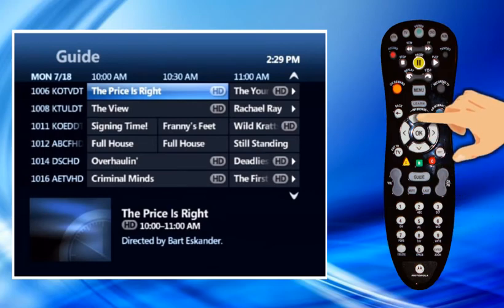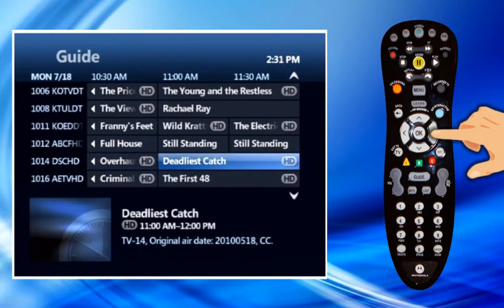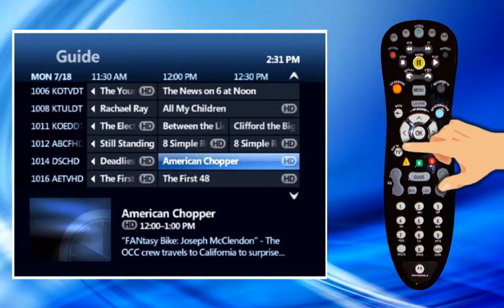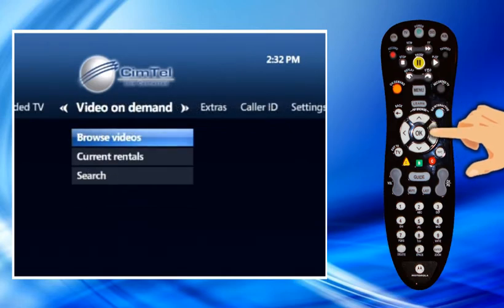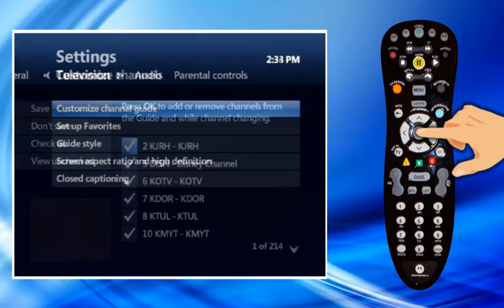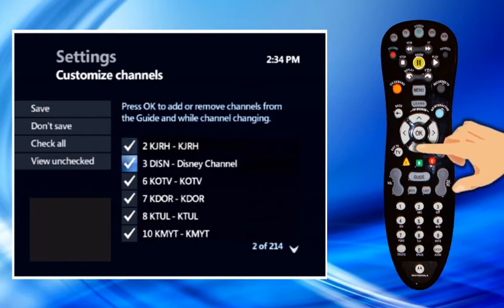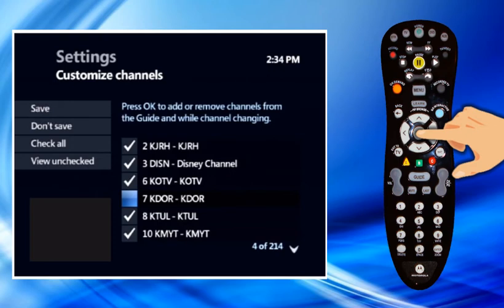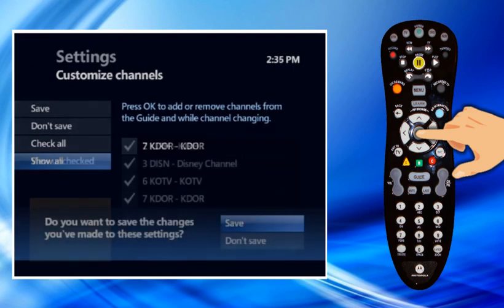CimTel CTi: How to Use Your Program Guide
Step by step instructions on how to navigate through the on-screen guide and customize it to your liking.